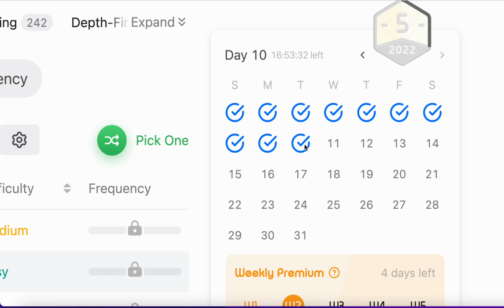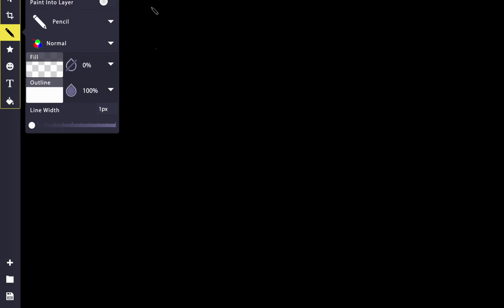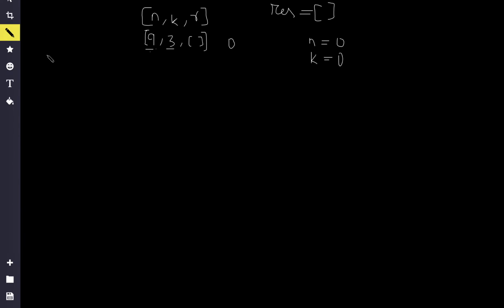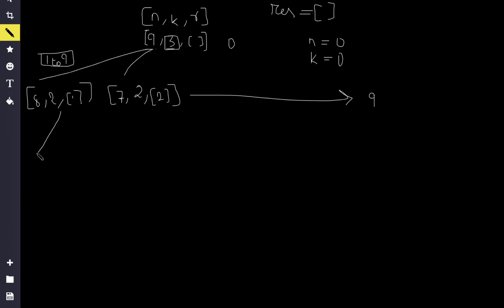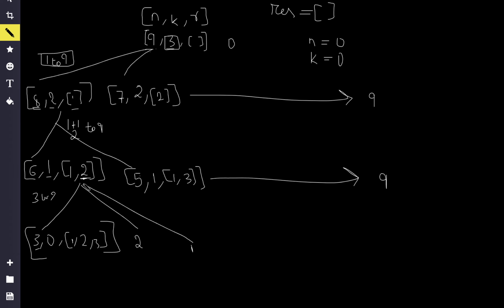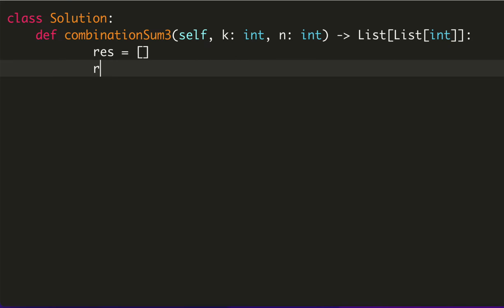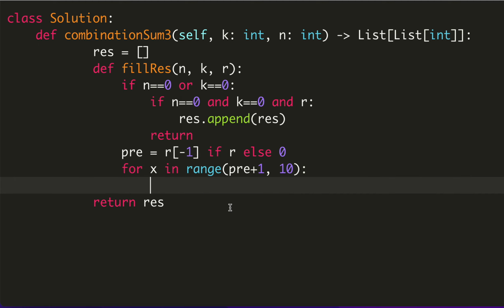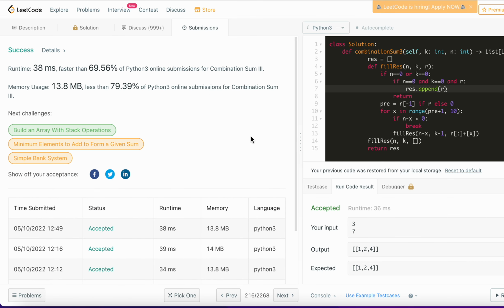Leetcode 216. Combination Sum III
Find all valid combinations of k numbers that sum up to n such that the following conditions are true:

Only numbers 1 through 9 are used.
Each number is used at most once.
Return a list of all possible valid combinations. The list must not contain the same combination twice, and the combinations may be returned in any order.

Example 1:

Input: k = 3, n = 7
Output: [[1,2,4]]
Explanation:
1 + 2 + 4 = 7
There are no other valid combinations.
Example 2:

Input: k = 3, n = 9
Output: [[1,2,6],[1,3,5],[2,3,4]]
Explanation:
1 + 2 + 6 = 9
1 + 3 + 5 = 9
2 + 3 + 4 = 9
Example 3:

Input: k = 4, n = 1
Output: []
Explanation: There are no valid combinations.
Using 4 different numbers in the range [1,9], the smallest sum we can get is 1+2+3+4 = 10 and since 10 greater than 1, there are no valid combination.